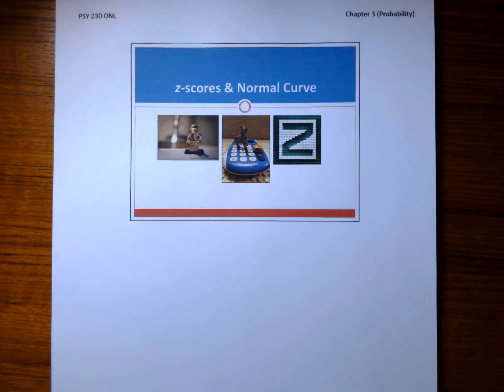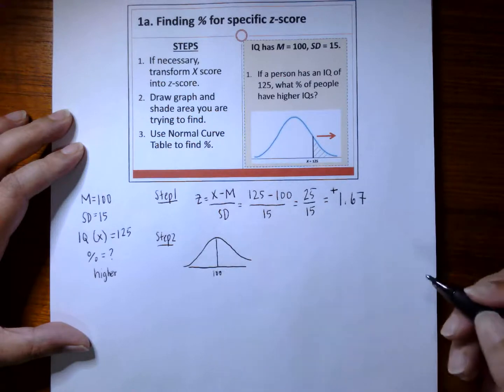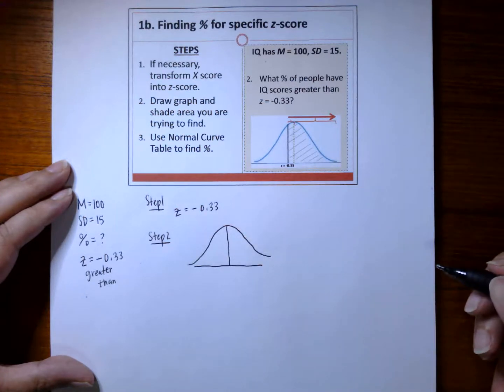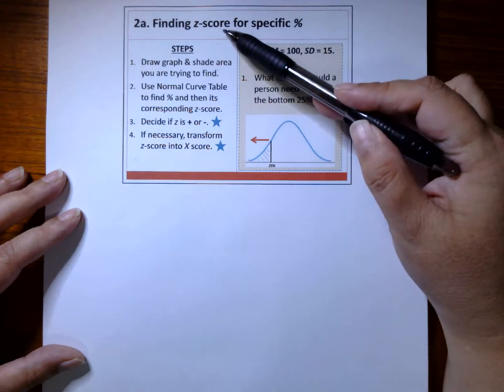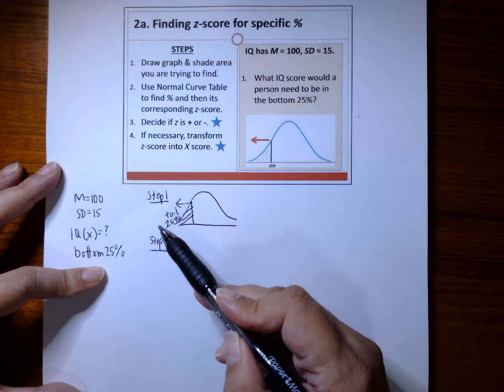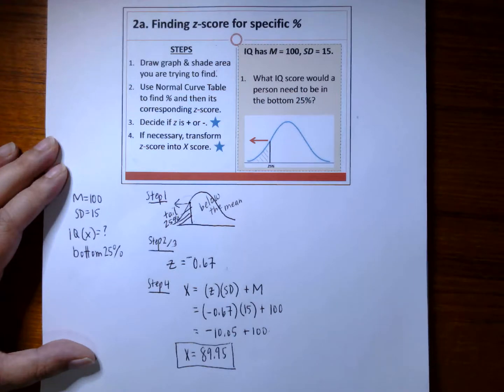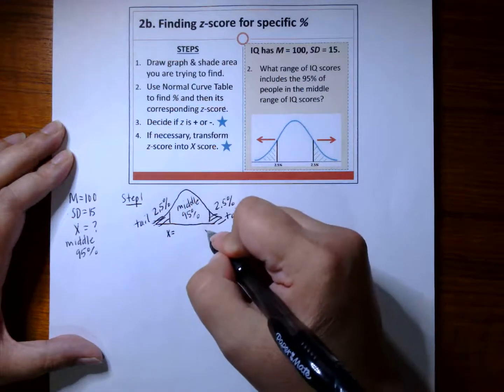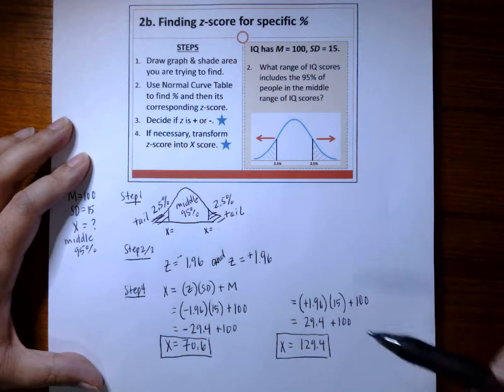PSY 230: z-Scores & Normal Curve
This video reviews how to find percentage (%) under the Normal Curve using z-scores. This video was made for Dr. Zoila G. Tovar-Blank's PSY 230 courses at Chandler-Gilbert Community College, Chandler, AZ.